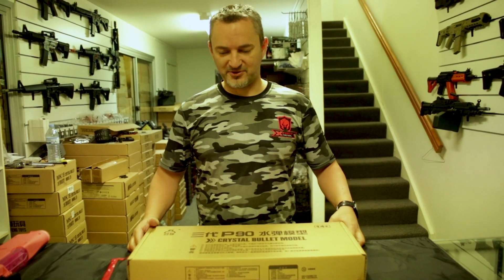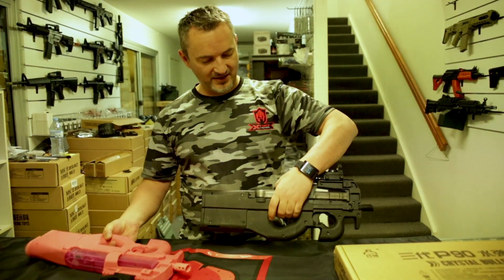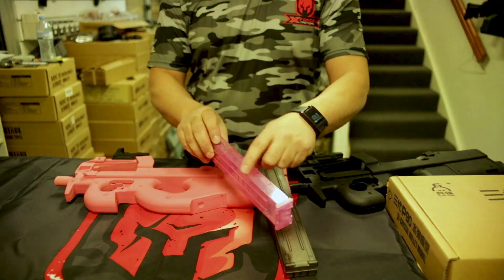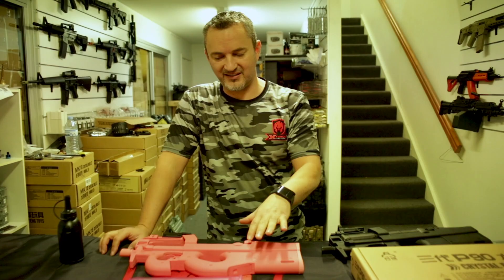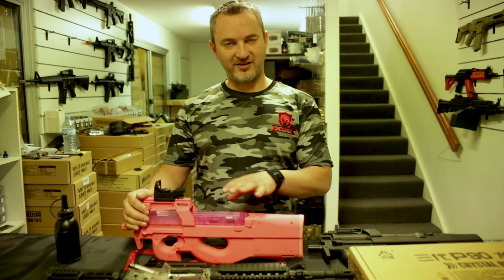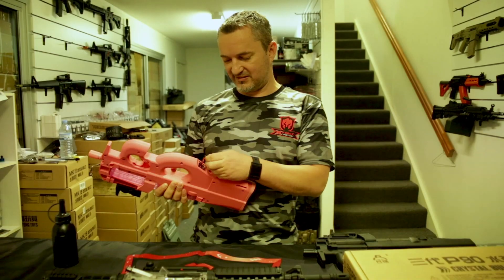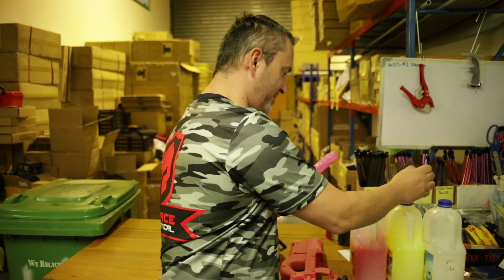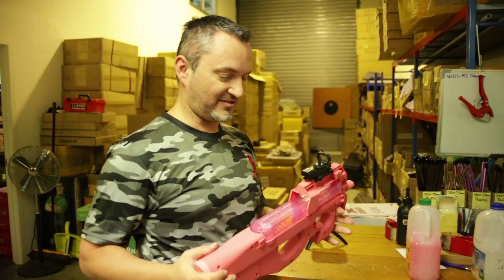Pink P90 Review - X-Force Tactical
We are dedicated to bringing you the coolest toy guns and gel blasters. Here we take a look at the Pink P90. This thing has some serious fire power.